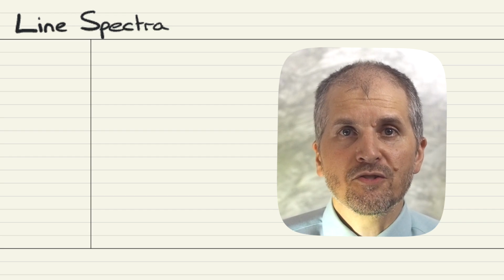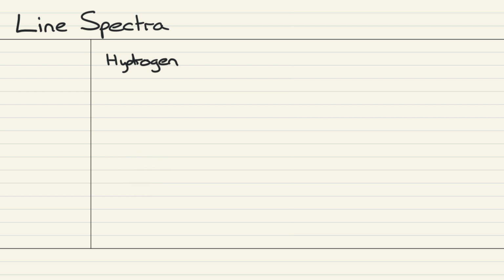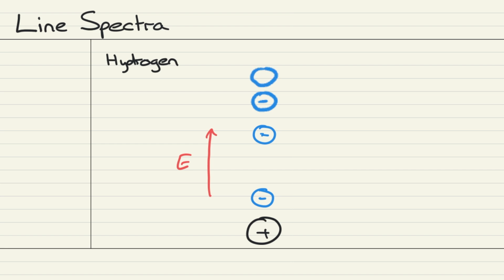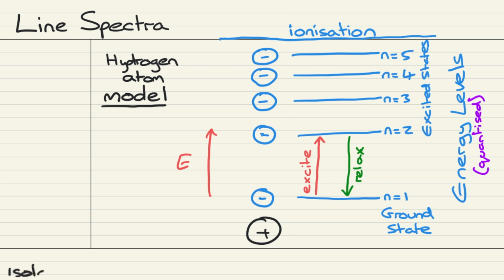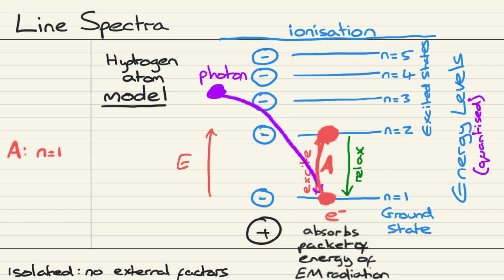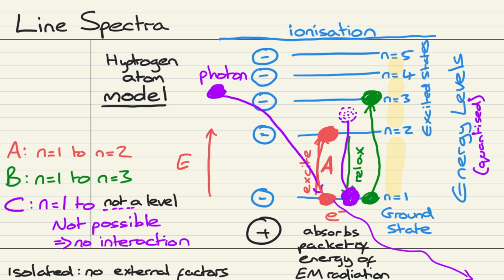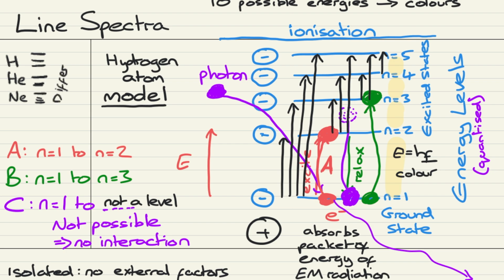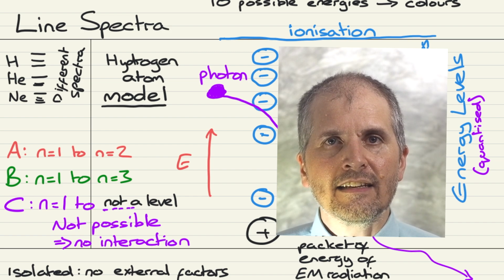Line Spectra Theory